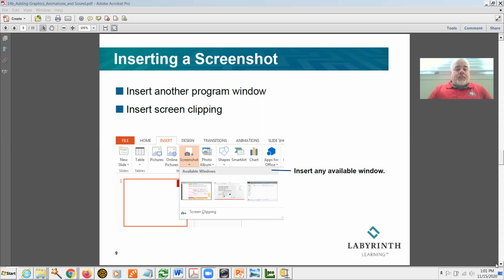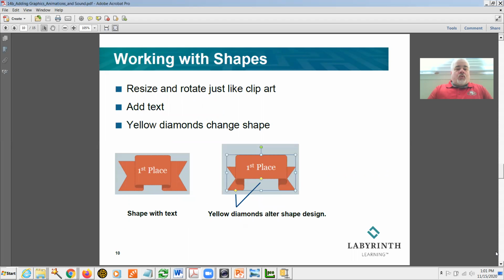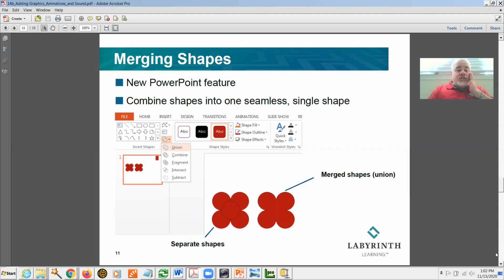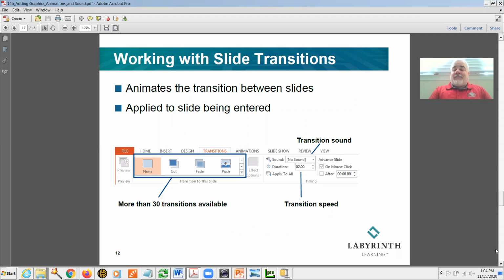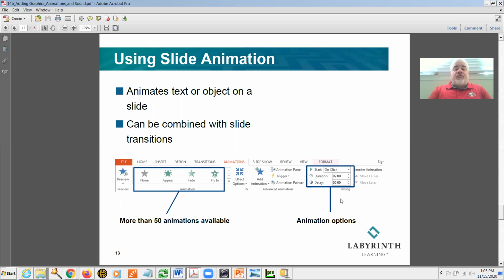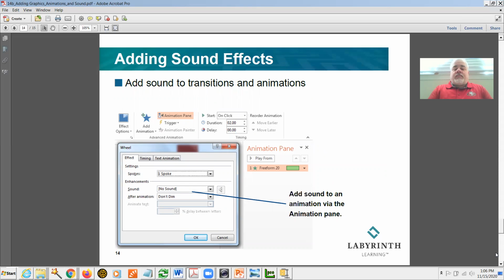13a2 Graphics Animations Sound